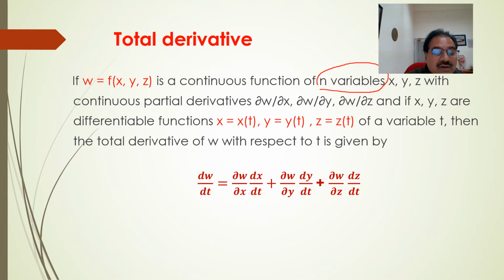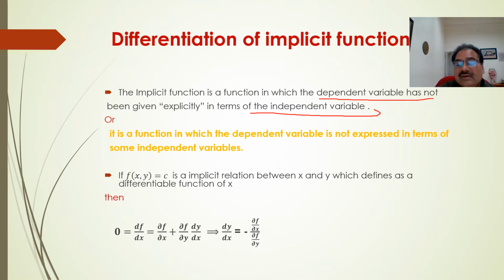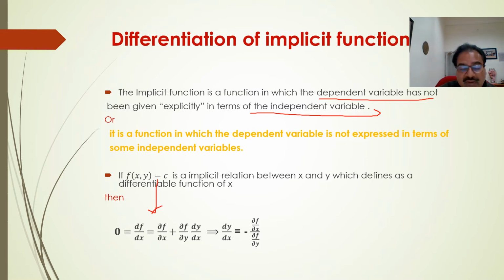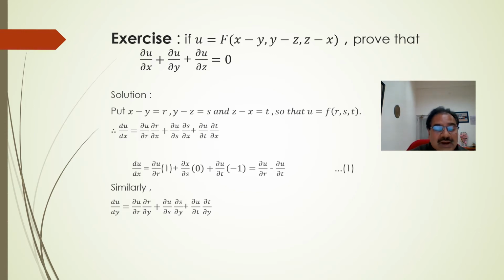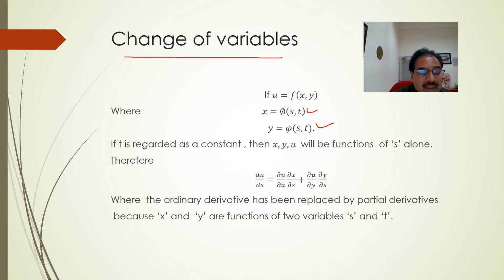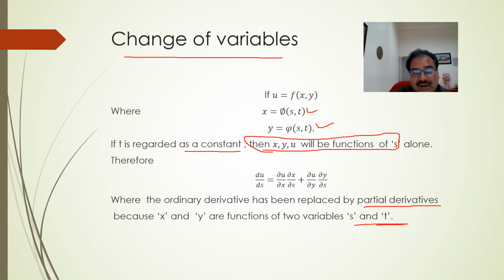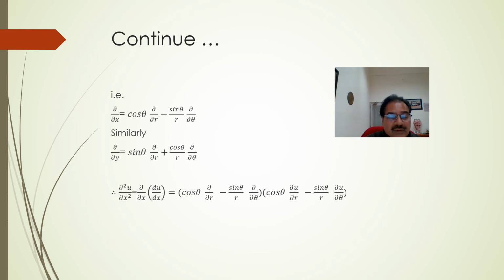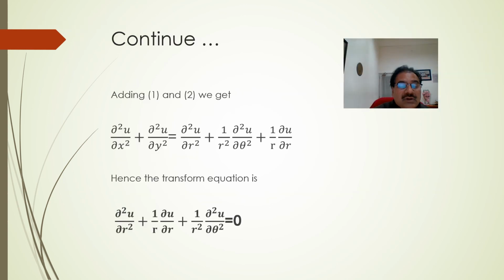Total derivative: Prof.(Dr.) Ravi Kant Mishra